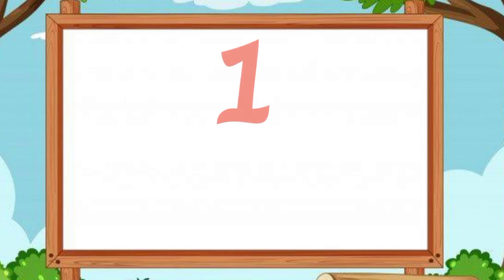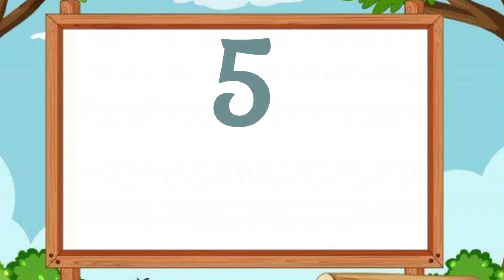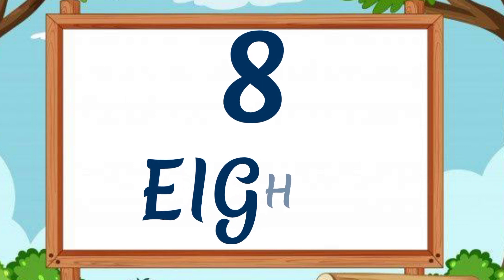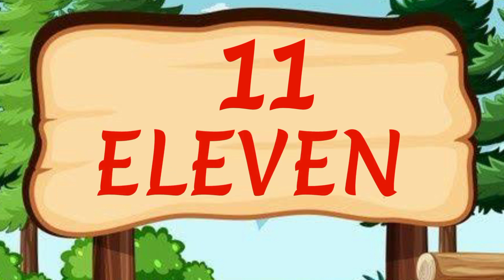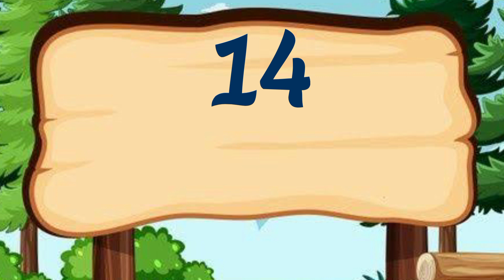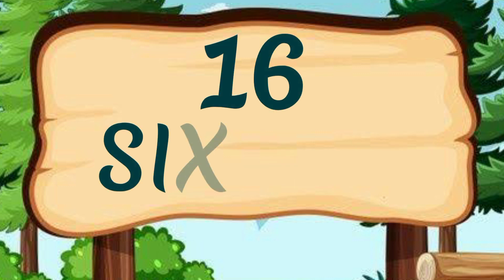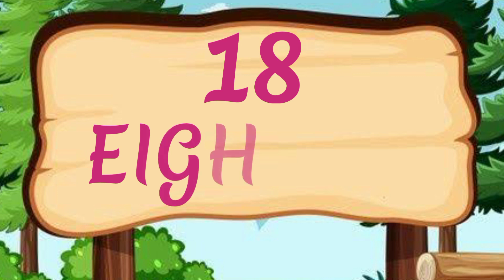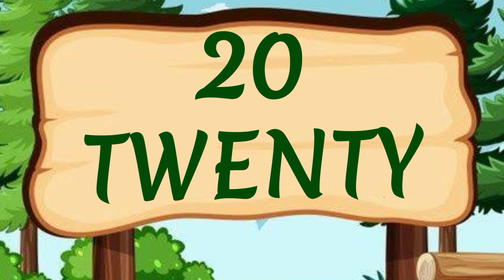Counting 1 to 20 with spelling for kids learning|| Aaru kids Channel